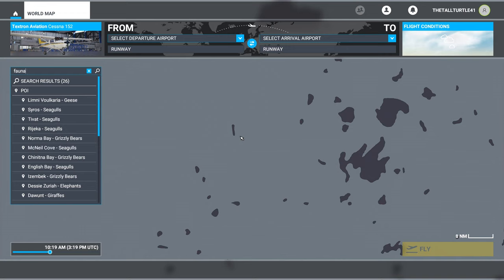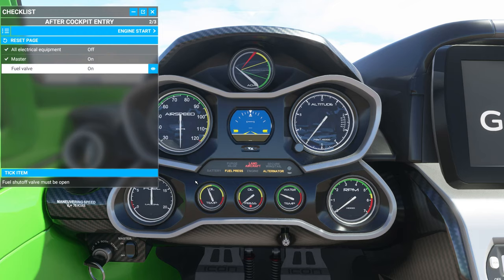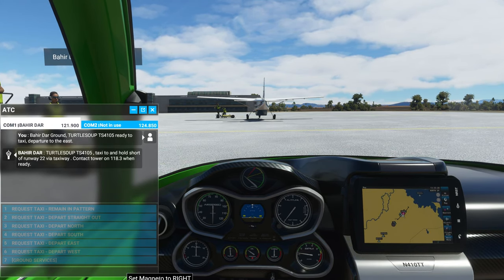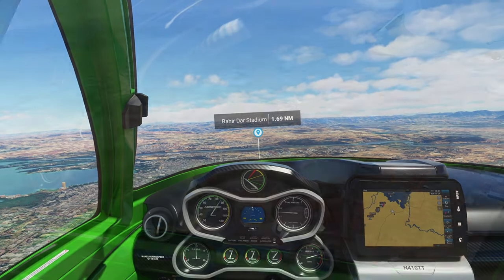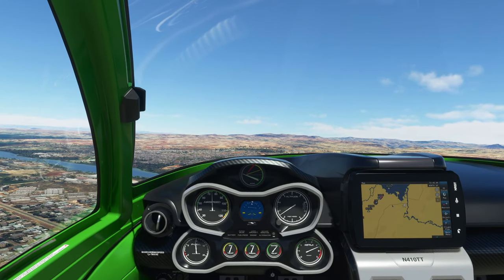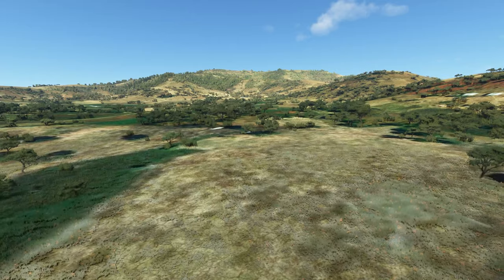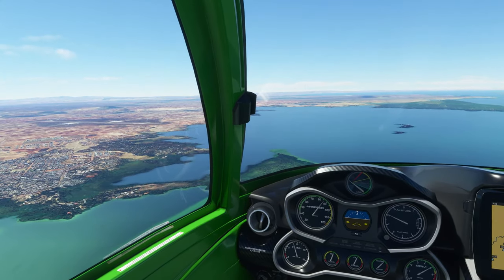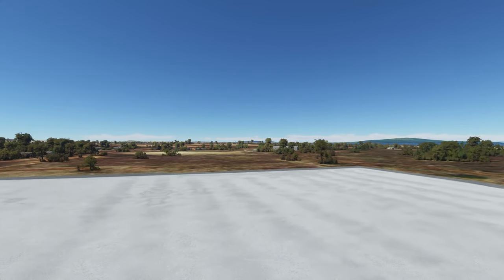Microsoft Flight Simulator 2020: GIRAFFES! (Fauna)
Today, we fly around to find some giraffes!

Airports: [HABD] Bahir Dar Airport, Ethiopia
Aircraft: Default ICON A5